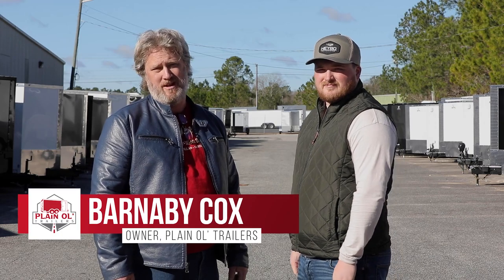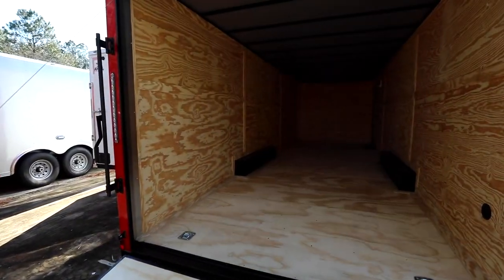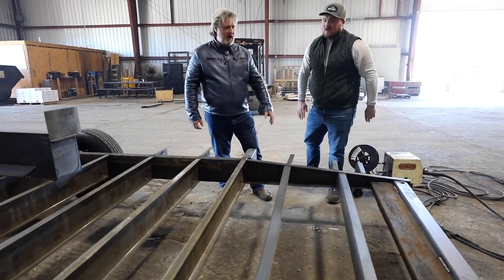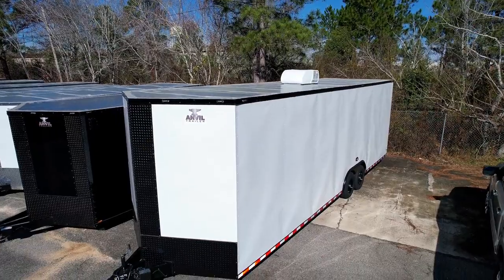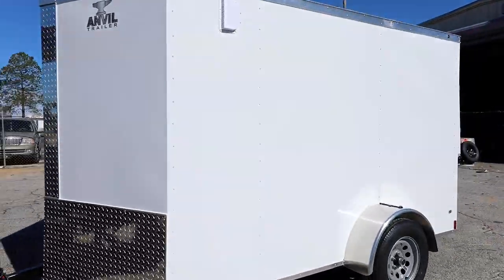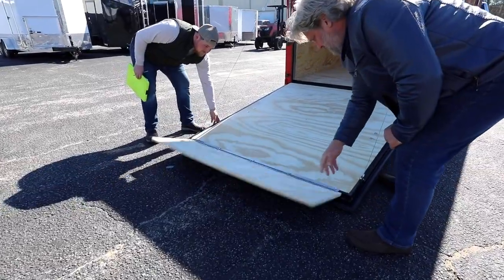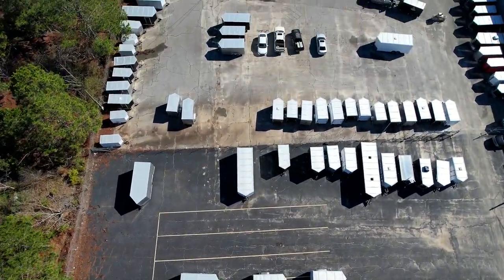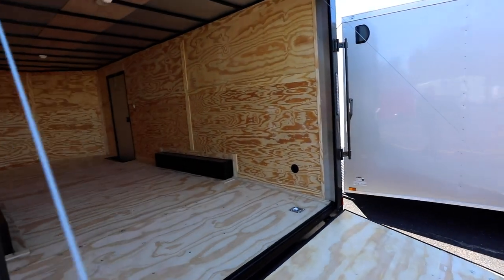Plain Ol' Trailers Presents Anvil Trailer Manufacturing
Meet the Anvil Cargo Trailers Factory and learn more about their features, pickup process and more!